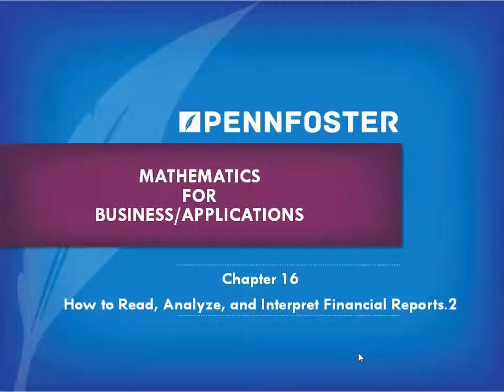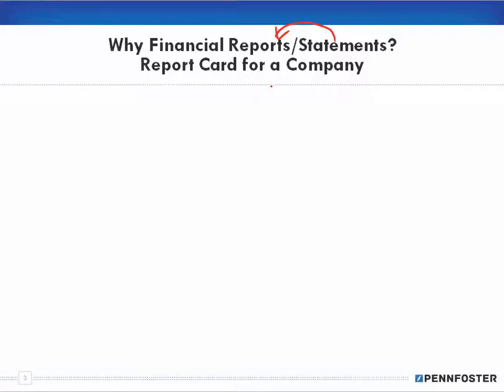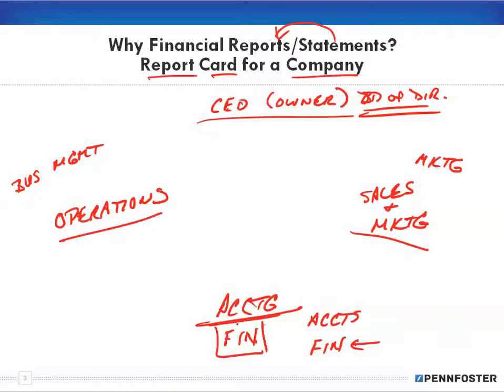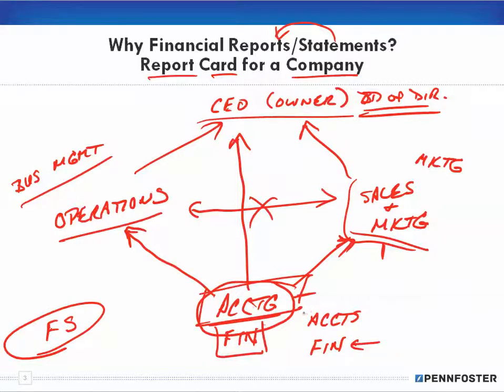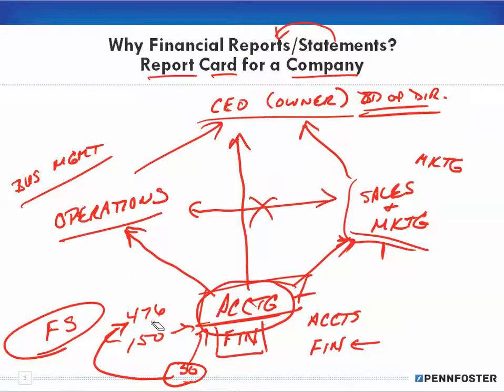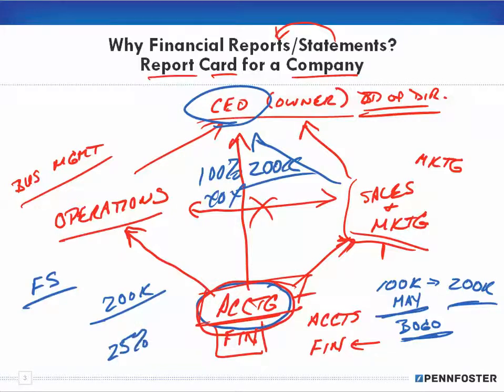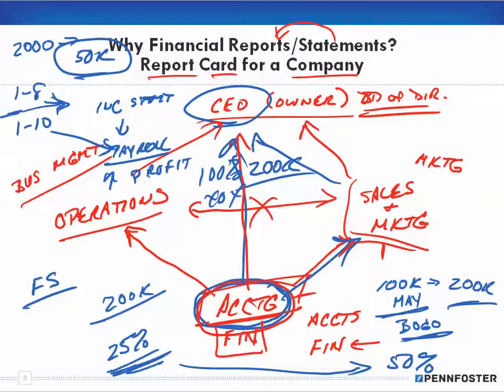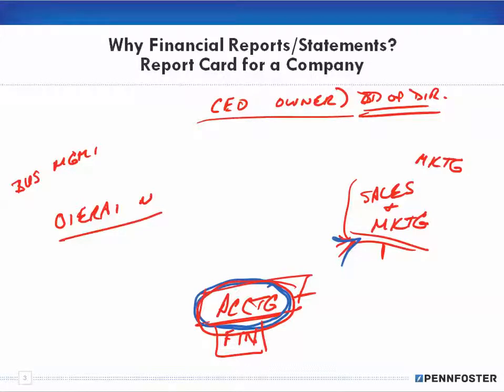Math for Business and Applications Ch 16 Financial Reports 2